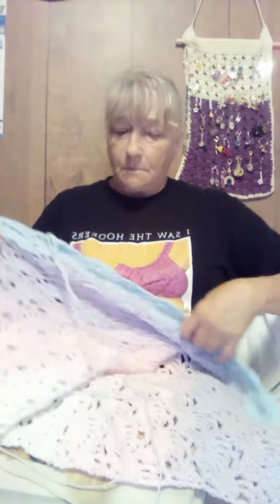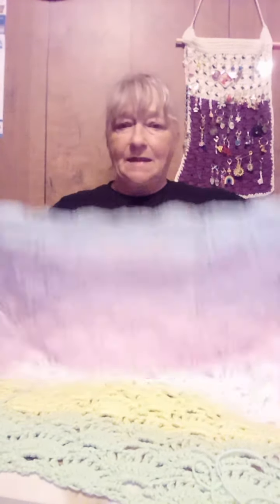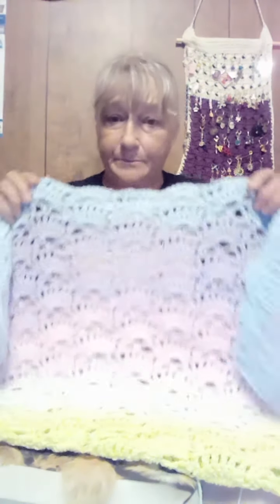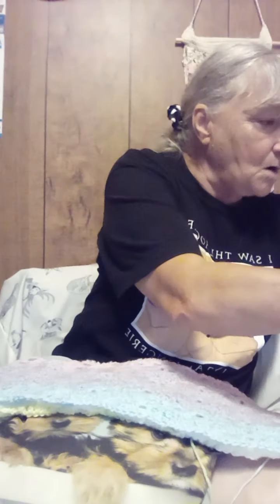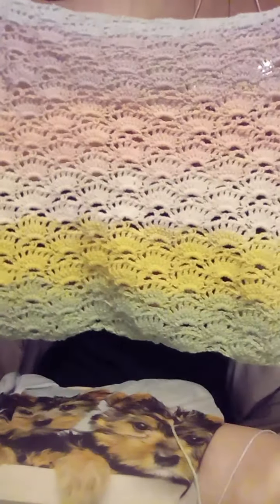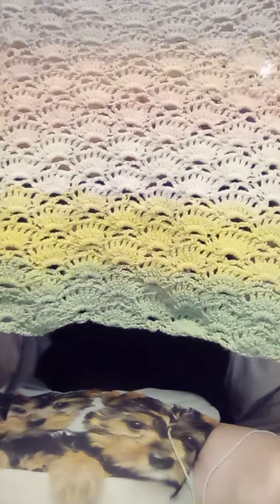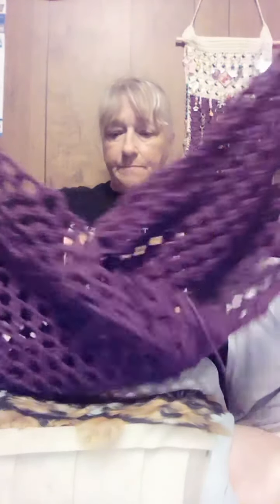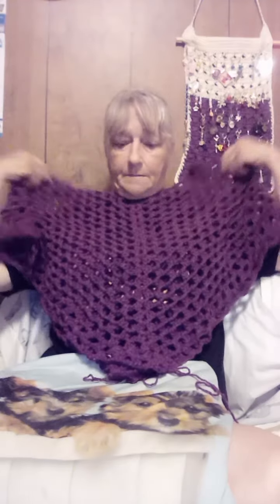what cha working on Thursday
Linda Waddell
10517 Carolina highway
olar south Carolina 29843